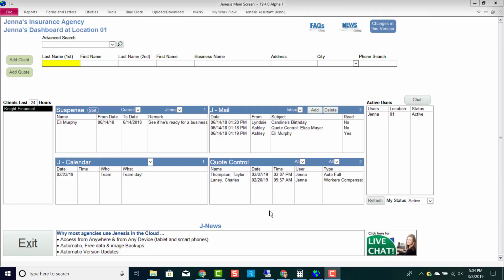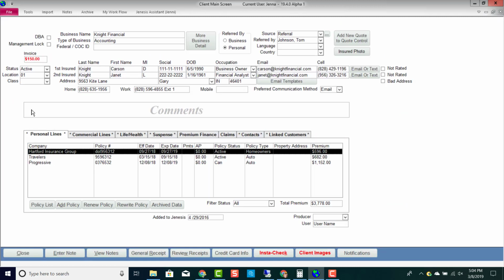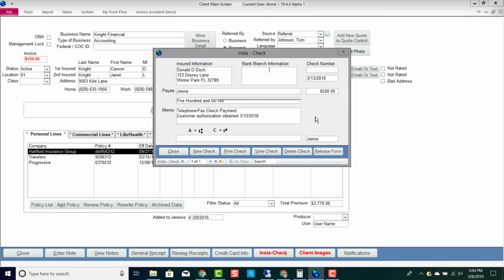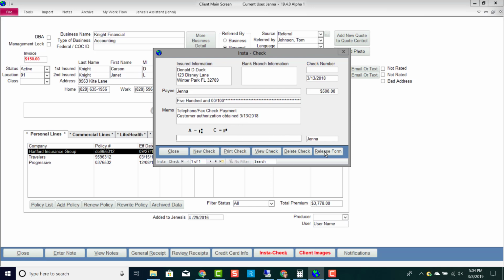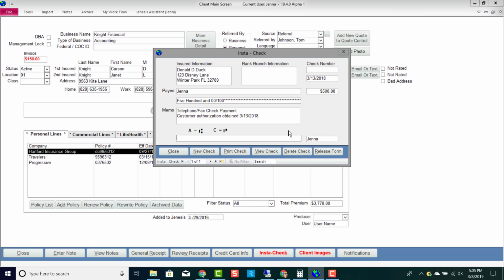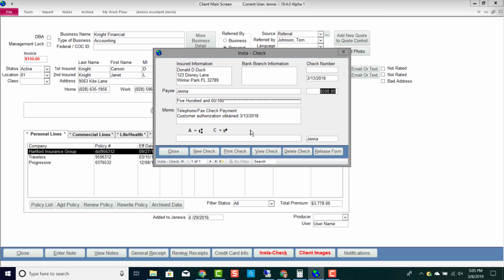JenesisClassic - InstaCheck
Insta-Check is available with JenesisClassic.

Jenesis insurance software for agents was thoughtfully designed to help insurance agents serve more clients better, and this feature will streamline the paper-check payment and receipts process. We're so happy to announce that this affordable insurance agency management system from  jenesissoftware.com  just got better!

This video tutorial will give you a quick tour of the InstaCheck feature.

From inside a customer’s profile, inside a personal, commercial, or life insurance policy, you should notice the InstaCheck feature (illuminated button available at the bottom of the screen).

Insta-Check allows the agent to process a payment via the client’s checking account information without the client actually having to write a check. Collect their payment detail and banking information, have them sign a release form, and process payment by printing a check for deposit.

The Release Form should be scanned into your client images and kept on file as a record of client approval for you to store their checking account detail in relation to their policy for payment.

When a customer comes in or calls to make a payment, select the New Check button. Enter in the correct payment amount and use InstaCheck to print your own paper check for deposit in lieu of receiving the customer’s written check. Check paper can be purchased from any office supply store.